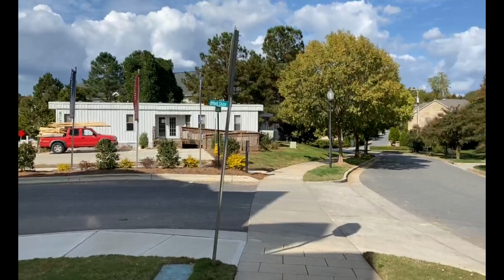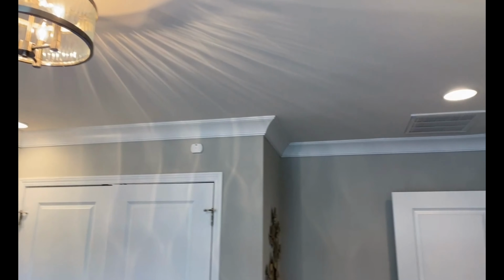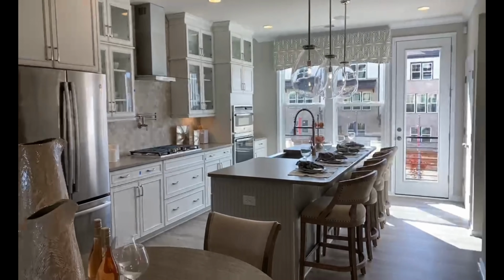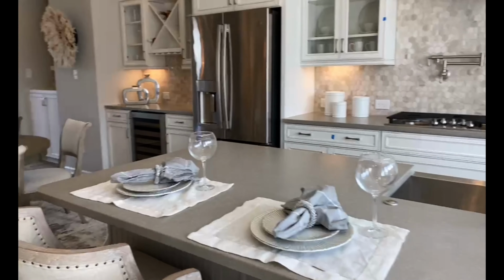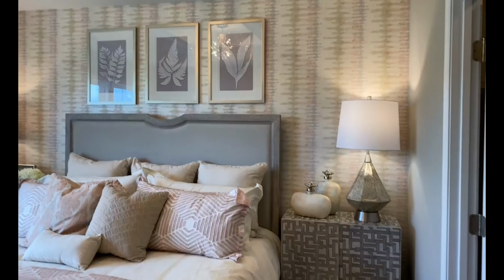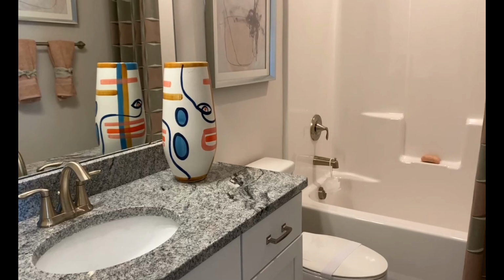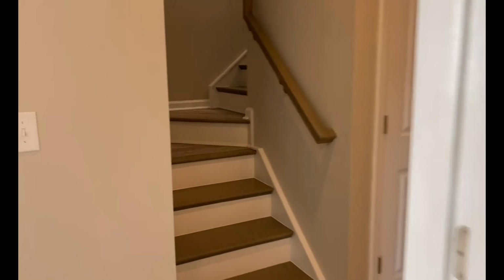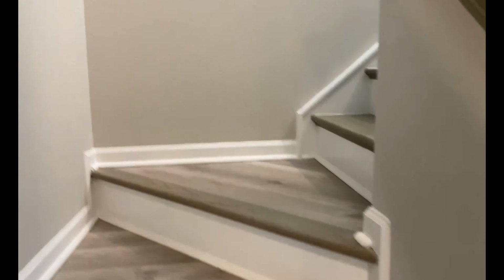Residential For Sale: 2 move in ready Luxury Townhomes in Wendwood Terrance.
Queen City House Hunters
Northgroup Realestate

Wendwood Terrace, Ideally located in South Central Charlotte offer chic low-maintenance living with fast access to uptown Charlotte and the best shopping the city has to offer.  Situated between Myers Park, Cotswold, and Eastover, location is key.

Perfect for Charlotte home buyers who work uptown, Randolph Road is a major transportation corridor into the business district. Wendwood Terrace is also convenient to Independence Boulevard (Highway 74) and I-77.

Friend Me On Facebook: @qchousehunter

“If you are considering moving to the Greater Charlotte area, you definitely want to contact Shawn Gerald. As a native Charlottean, no one knows the area better. Shawn can be reached by Call or Text at to find out more about new and existing homes for your relocation to the area.”

This channel will provide you with the best Charlotte and the surrounding counties have to offer in New Home Construction from builders like Ryan Homes, Pulte, Lennar, LGI Homes, Taylor Morrison, D. R. Horton, Express Homes, M/I Homes, Shea Homes and more. From Waterfront properties on Lake Norman and Lake Wylie to quiet country living in the rural areas of Greater Charlotte. You can rely on The Queen City House Hunters to locate the home that's perfect for you!

Our Team has helped buyers and sellers in Charlotte, Huntersville, Mooresville, Cornelius, Davidson, Concord, Lake Norman, Mountain Island Lake, Ballantyne, Lake Wylie, Denver, Stanly, Troutman, Gastonia, Cramerton, Kings Mountain, Statesville, and Salisbury, NC.

Whether you are looking for a quick move in home, custom home, new or used The Queen City House Hunters Of Northgroup Real Estate can help.

Visit our Youtube channel by clicking this link 👇🏽👇🏽👇🏽👇🏽